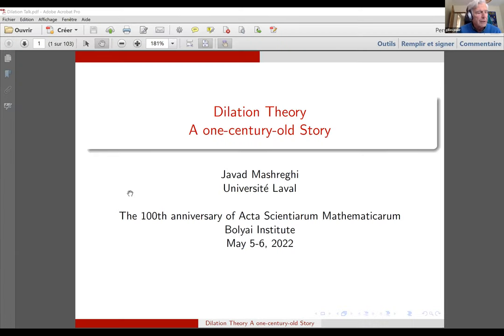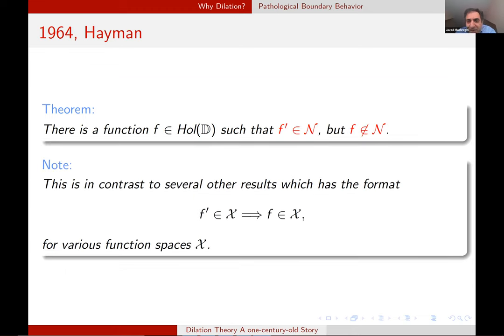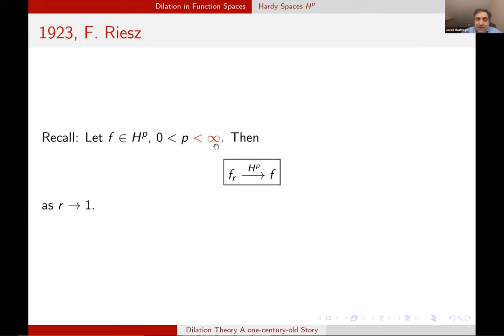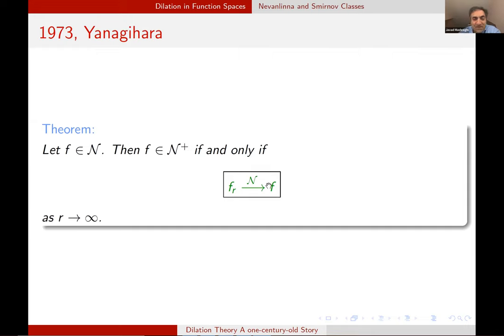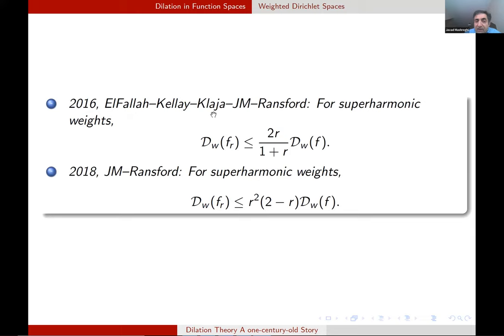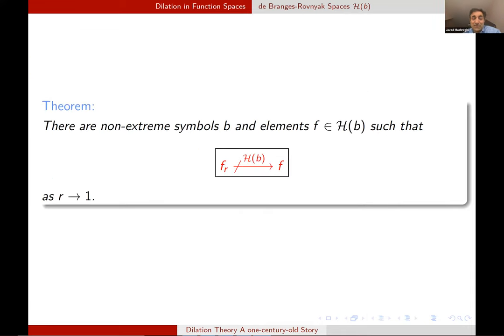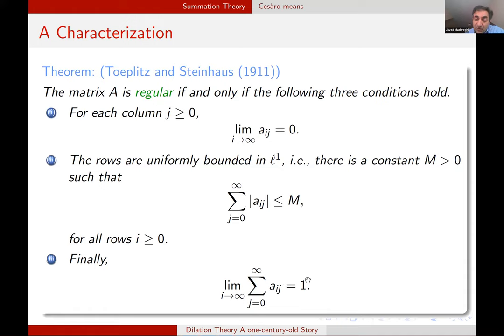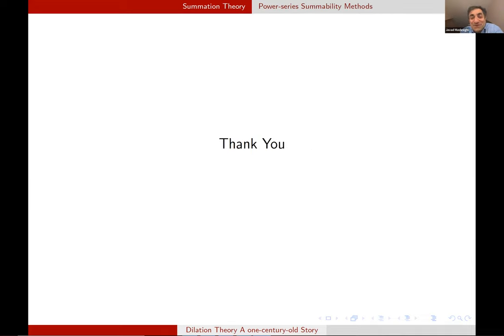Javad Mashreghi, first talk on 5 May 2022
Javad Mashreghi (U Laval) is the first speaker of the first day of the two-day online conference "Functional Analysts and Operator Theorists Celebrate the 100th Anniversary of Acta Sci Math (Szeged)" held on 5 May 2022.
Talks are chaired by Gilles Pisier (Texas A&M).